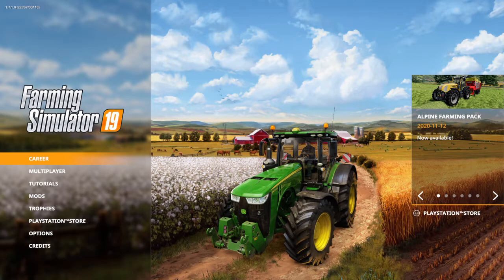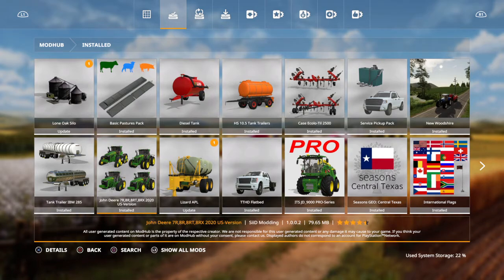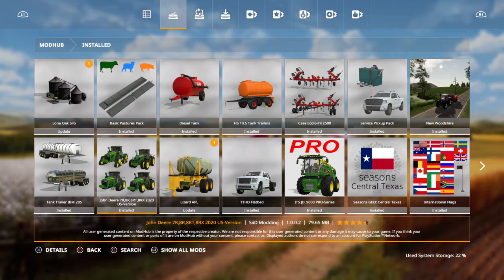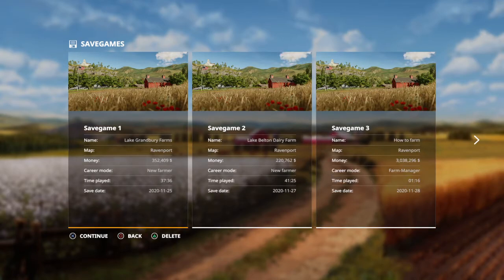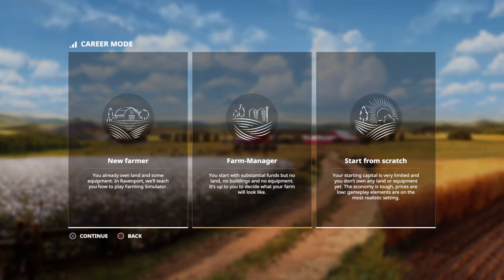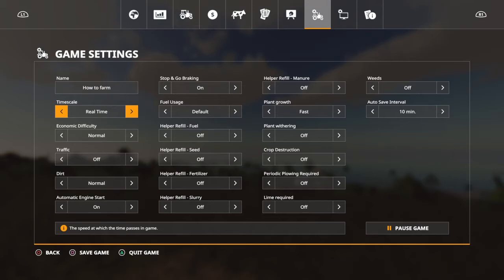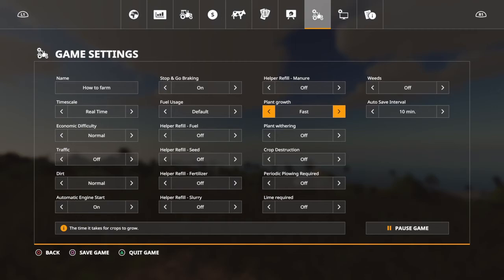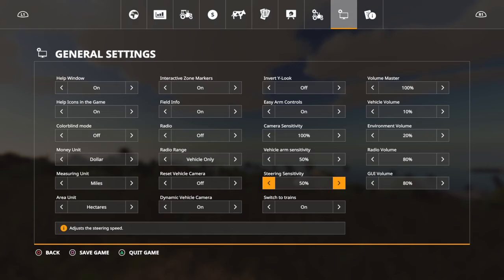How to play Farming Simulator 19 Episode 1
This video is about how to play Farming Simulator 19 Episode 1 Getting started.

Kent Campbell, aka The BBQ Trucker, is a former over the road truck driver with over 20 years of experience and over one million safe miles driven. Kent has taken a break from driving for the last 10 years and has formed a competition BBQ cooking team by the name of Texas BBQ Specialists.
Kent Campbell is the head BBQ Pitmaster. Specializing in Brisket, Pulled Pork, Chicken,  Ribs, Sauces, Spices, and Beans.
Tony Wright is the Assistant BBQ Pitmaster. Specializing in Chicken, Ribs, Spices, and Beans
Brad Pittman is a team member. Specializing in Ribs and Sauce.
Keith Bynum is a team member. Specializing in Brisket, Ribs and Spices.
Recipes are compiled from the First United Methodist Church in Hamilton Texas.
Special thanks to the Cookbook Committee and Mustard Seed Class.